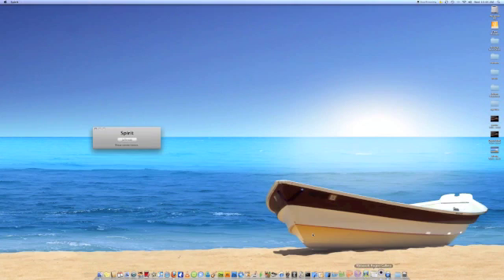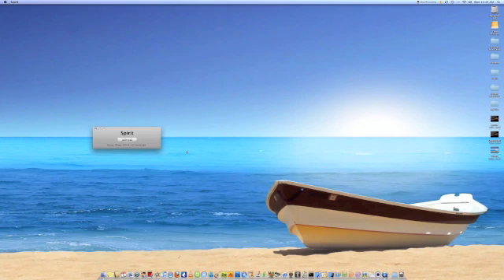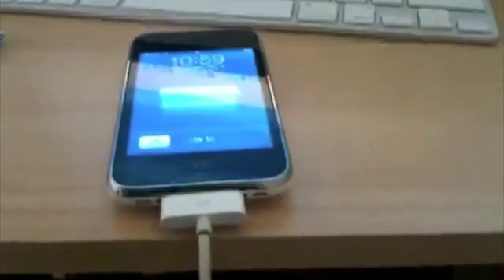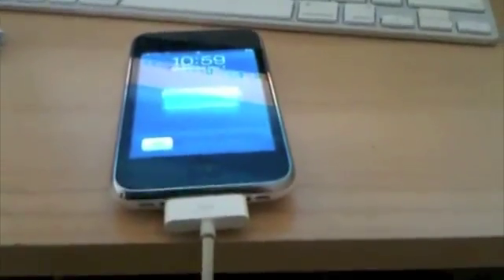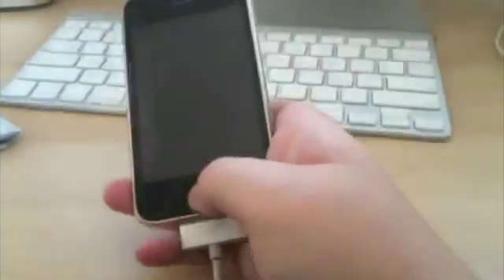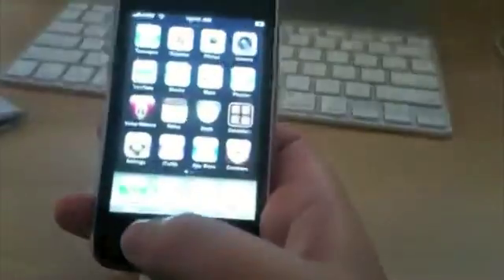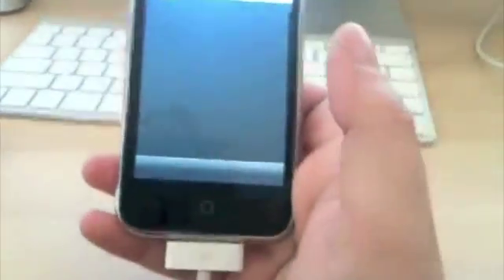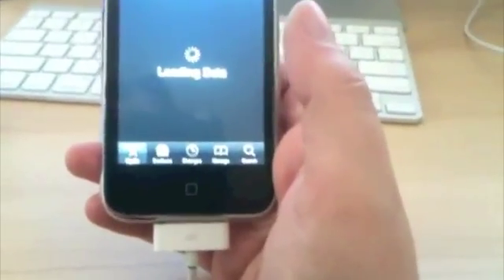How to jailbreak iPhone 3.1.3 (and iPad, iPod touch) with Spirit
How to jailbreak your iPhone with Spirit, the new jailbreak for iPhone 3.1.2, iPhone 3.1.3, iPod touch, and iPad.